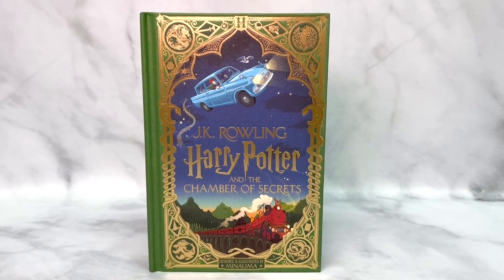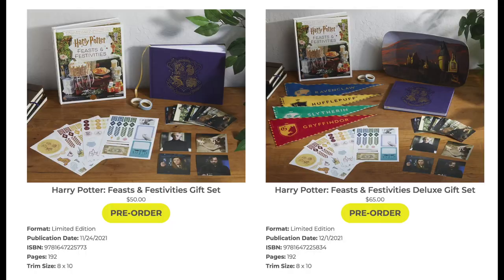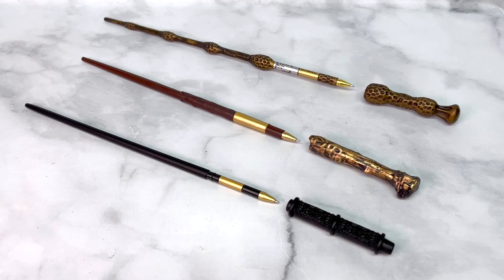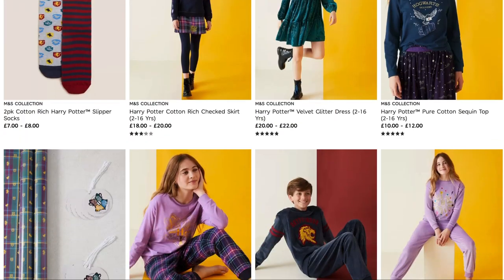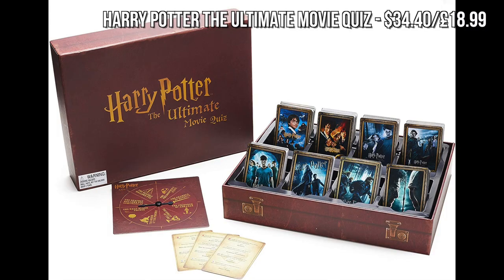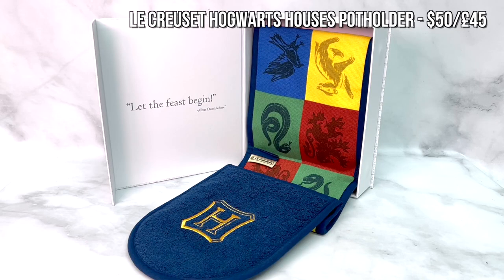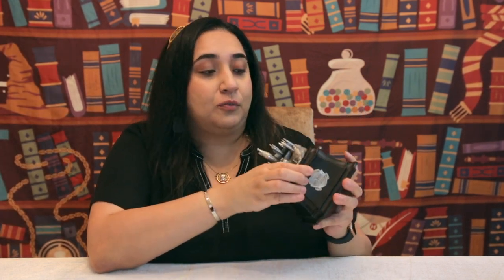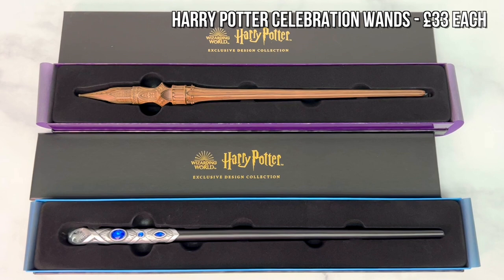HARRY POTTER CHRISTMAS GIFT GUIDE 2021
I've got the ultimate Harry Potter Christmas gift guide for some Harry Potter gift ideas in 2021!

🌟  FEATURED GIFT GUIDE ITEMS/SHOPS 🌟
Harry Potter and the Chamber of Secrets (Minalima Edition)

Harry Potter Hand Lettering

Harry Potter Photo Album and Scrapbook by Conquest Journals
Harry Potter 2022 Planner by Conquest Journals
Harry Potter Vinyl Stickers by Conquest Journals

Harry Potter Pictionary Air
Harry Potter The Ultimate Movie Quiz
Lego Harry Potter Attack on the Burrow
Spinmaster Enchanting Hedwig
Spinmaster Sorting Hat
Spinmaster Magical Minis Hogwarts Castle